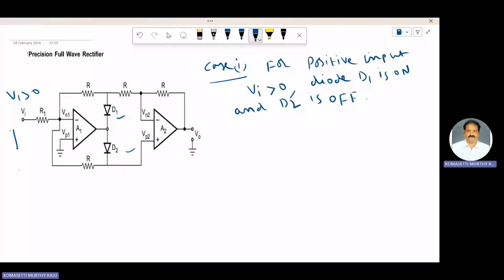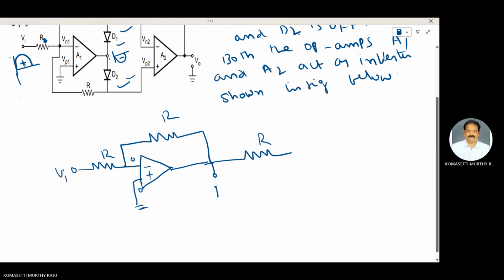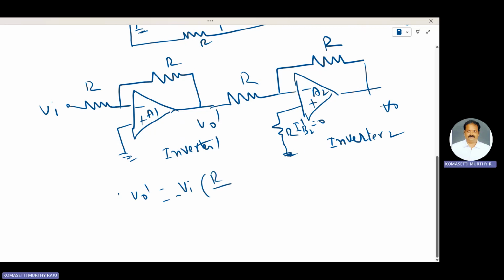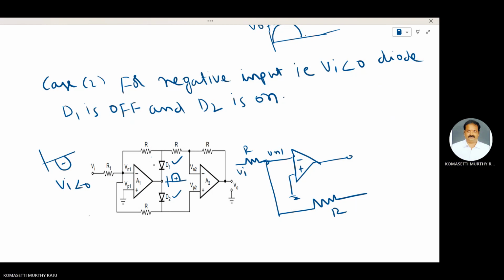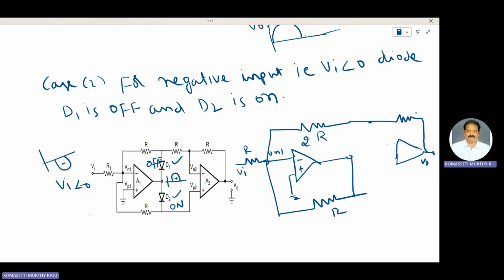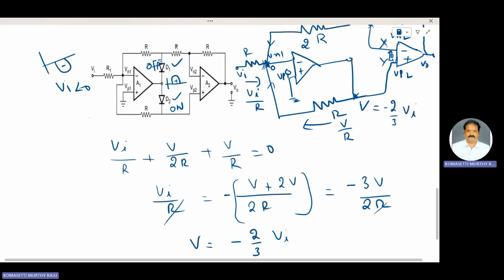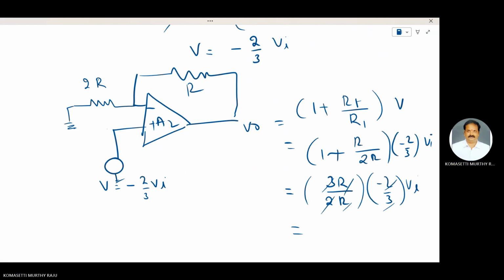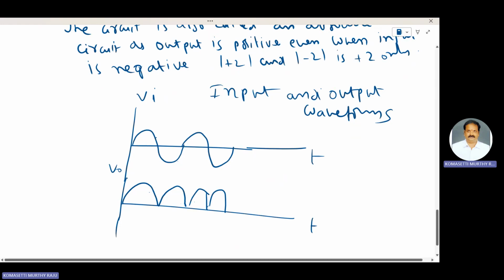Op-amp Precision Full Wave Rectifier Circuit Analysis